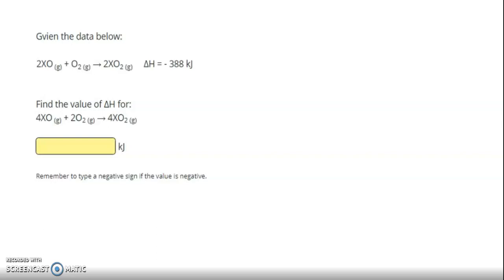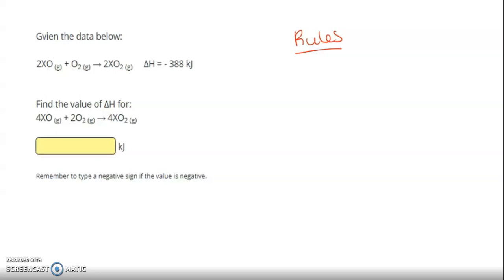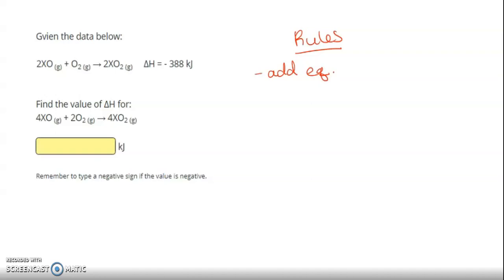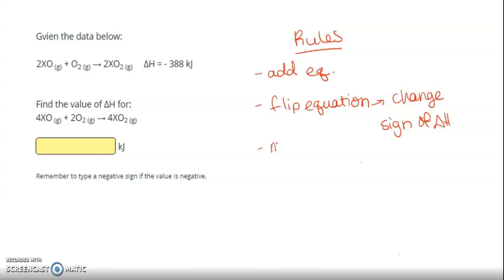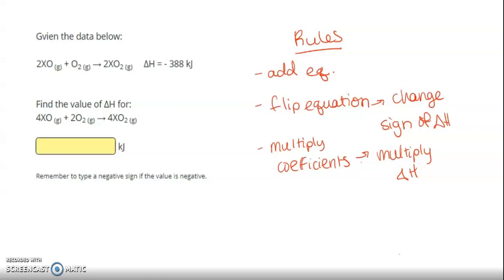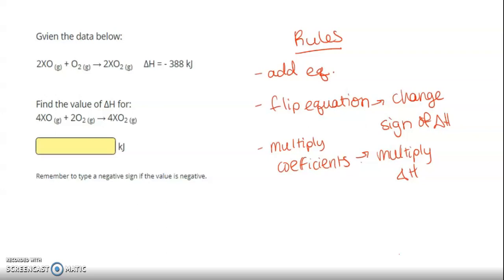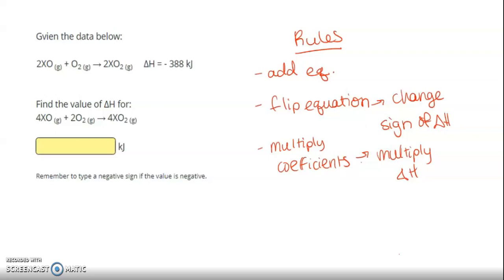Preparation Problems Hess's Law